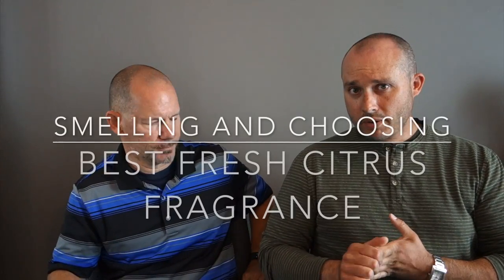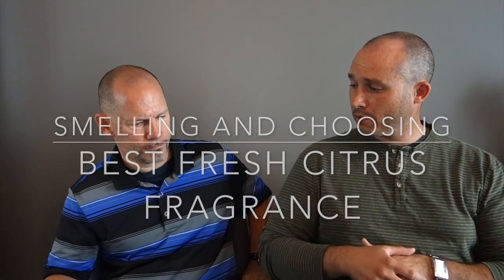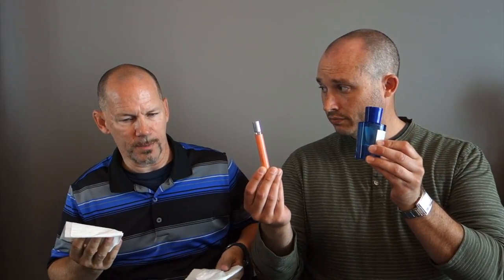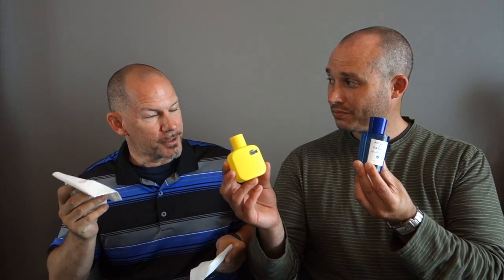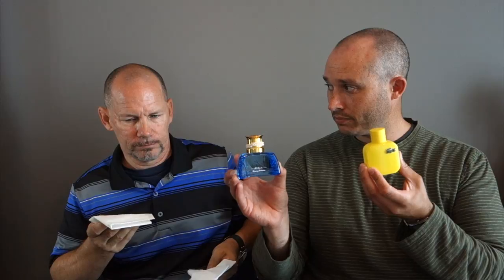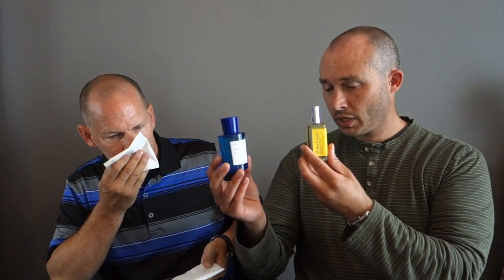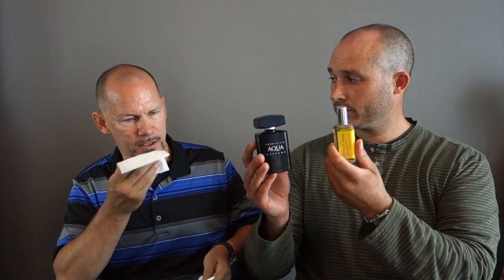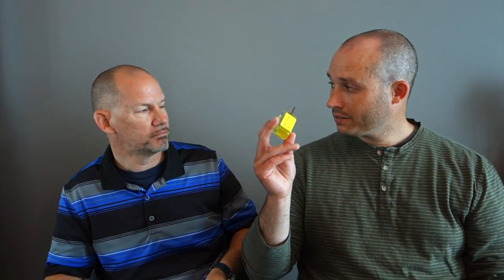Smelling Best Fresh Fragrances - BEST FRESH COLOGNE - BEST SUMMER FRAGRANCES